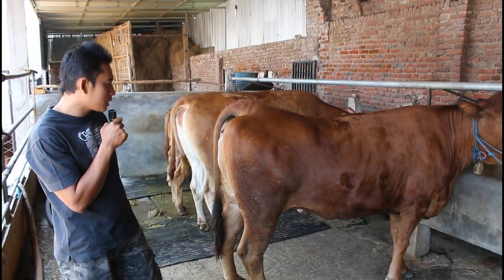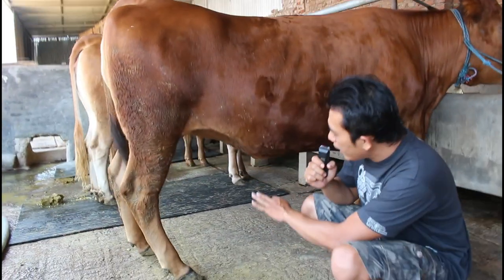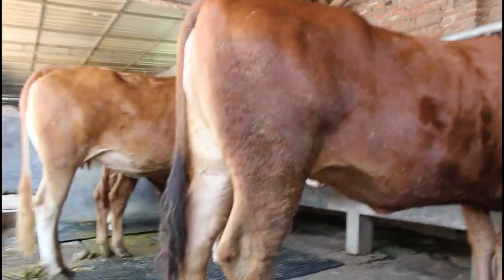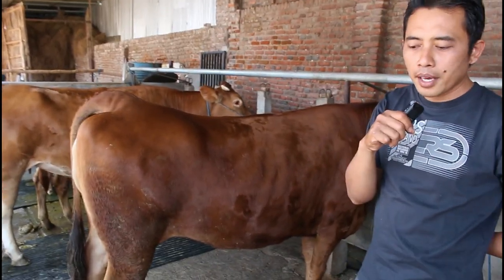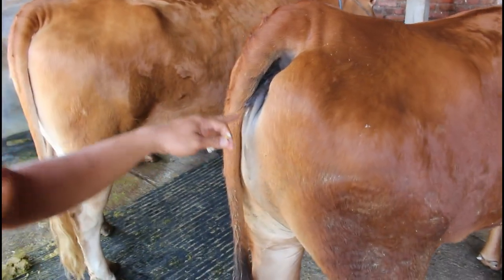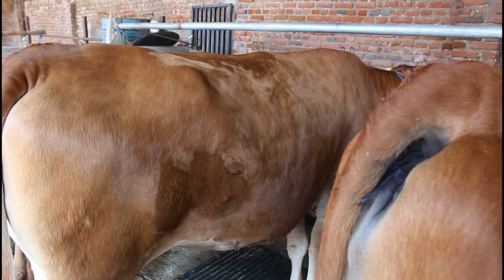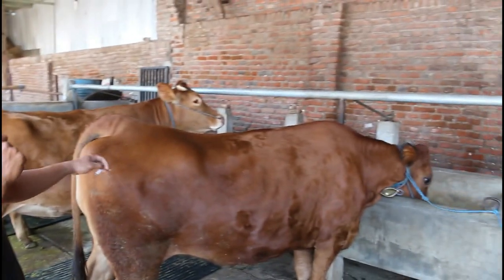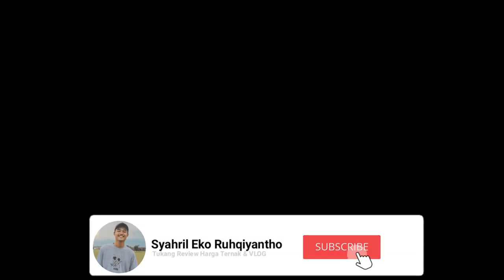Memilih indukan sapi yang benar